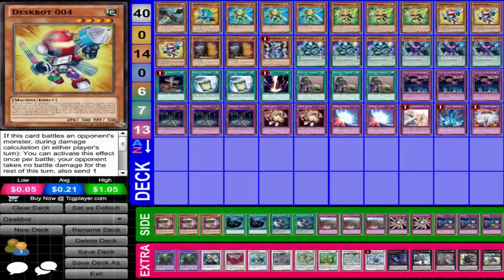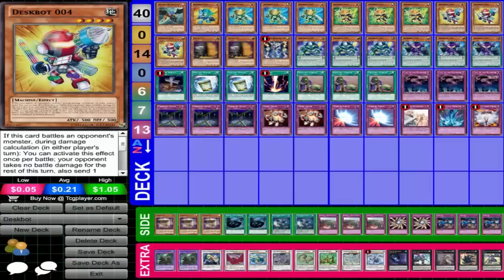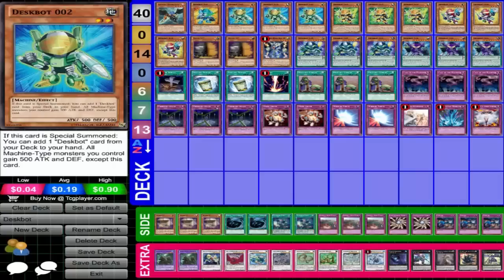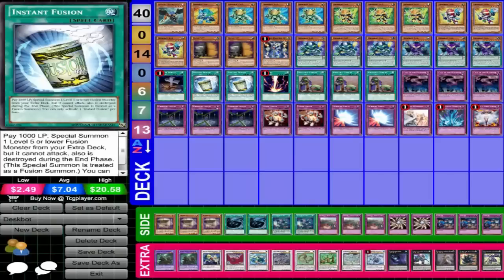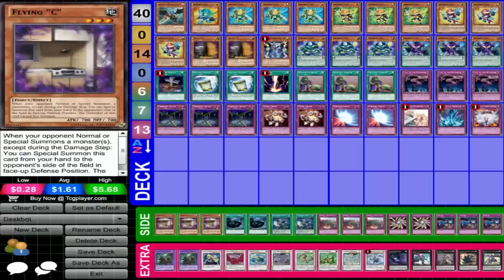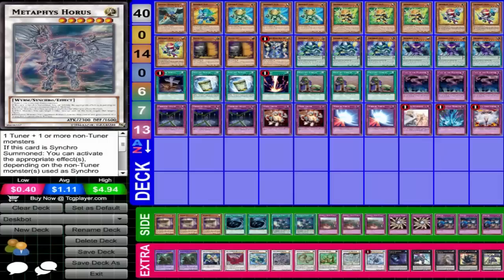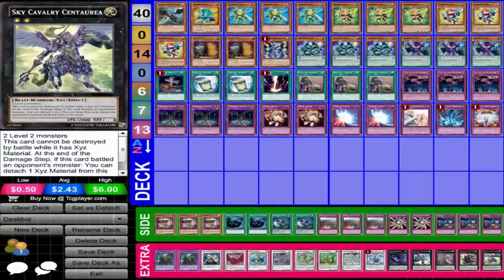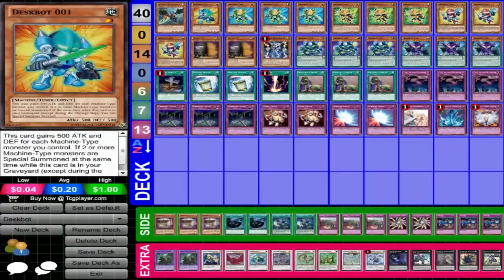Michael Vutam - 2nd Place Lubbock, Texas Regional Deck Profile - DESKBOTS